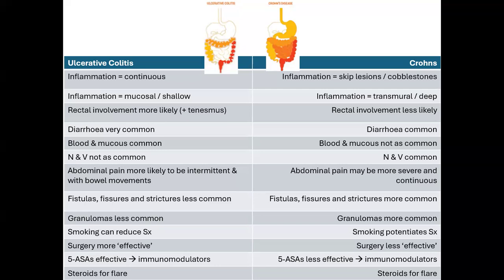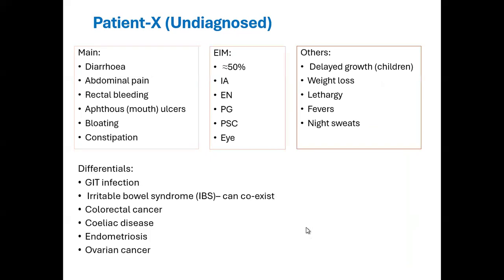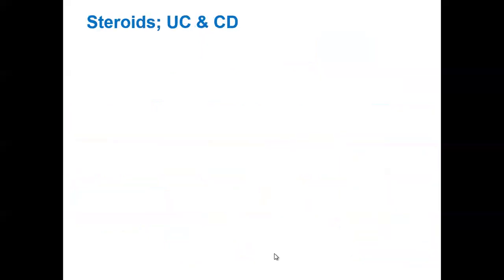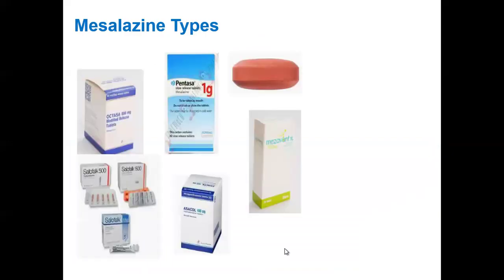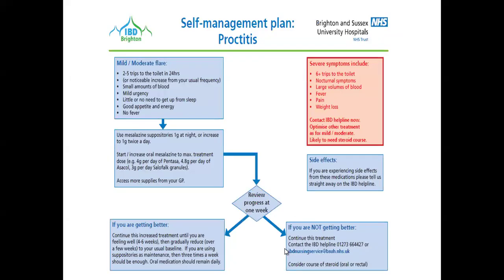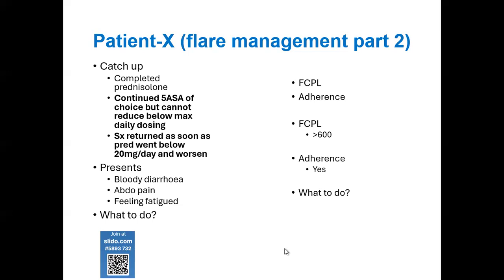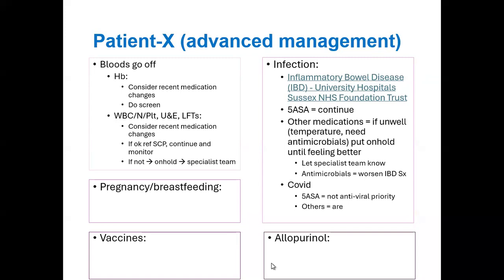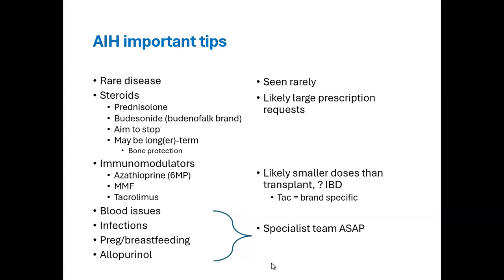Understanding inflammatory bowel disease & autoimmune hepatitis